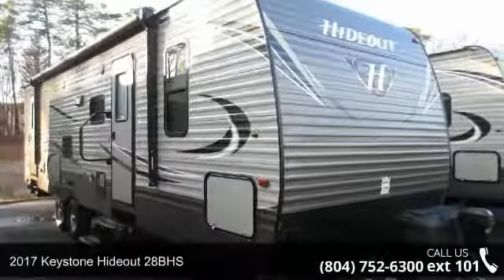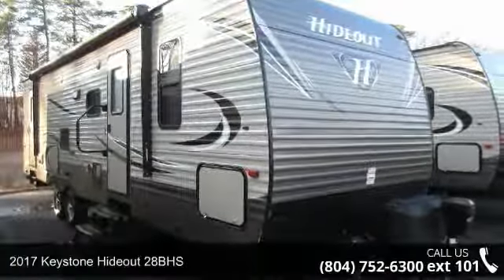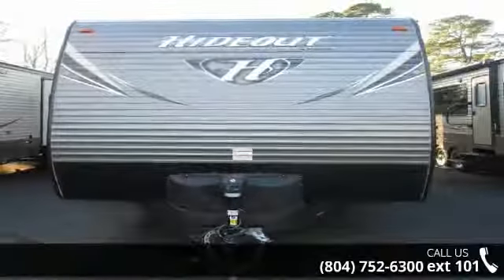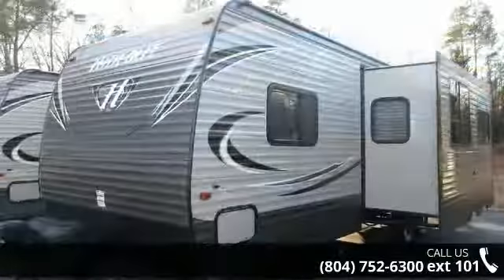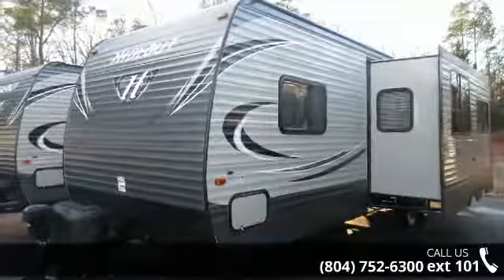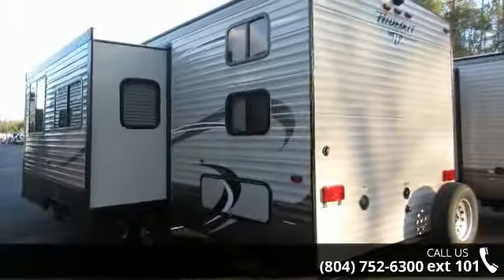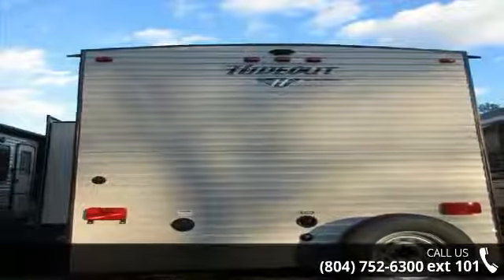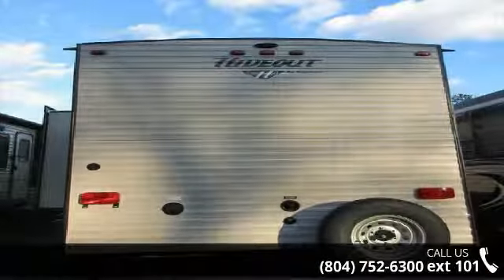2017 Keystone Hideout 28BHS - Reines RV Center - Ashland,...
For Sale in Ashland, VA 23005

2017 Keystone Hideout 28BHS Condition: New Stock